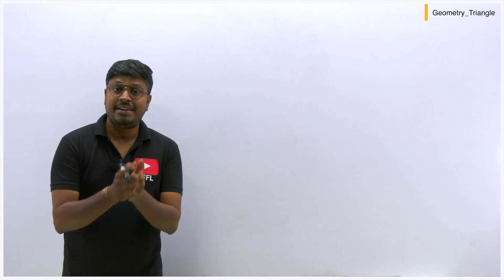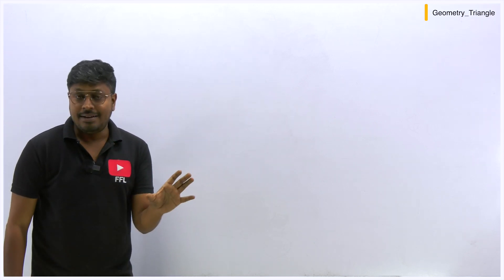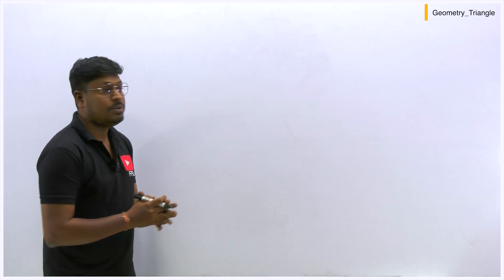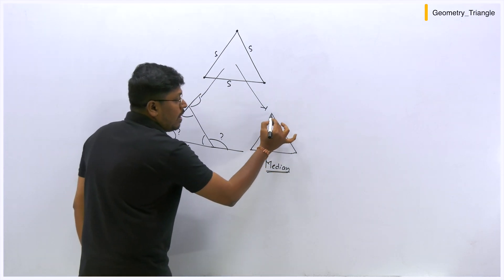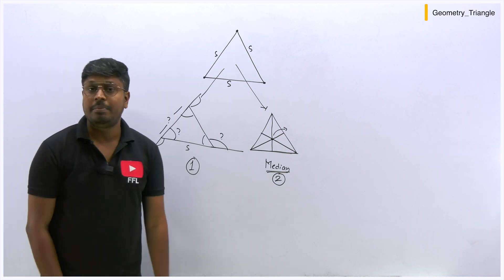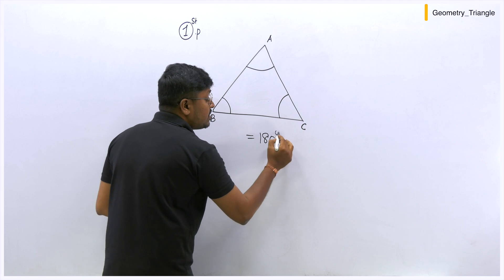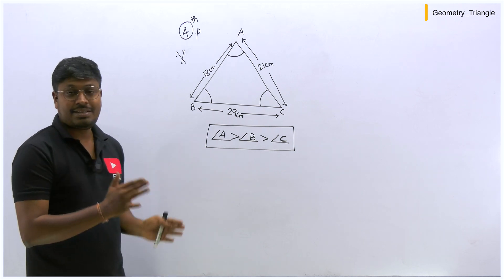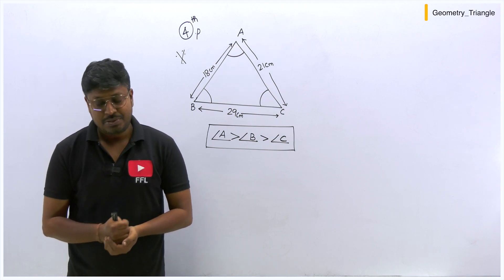Geometry(Triangle) | Lesson-1 | Introduction